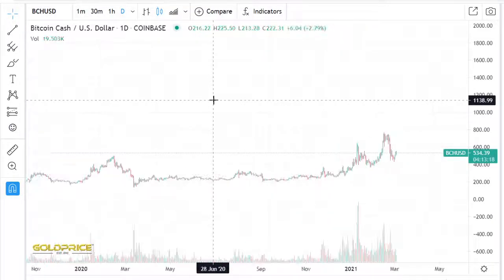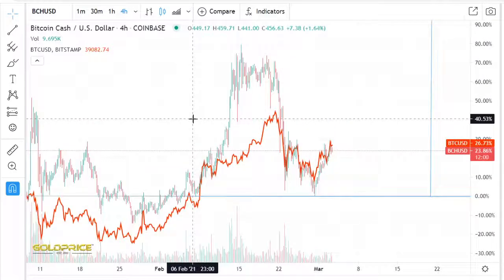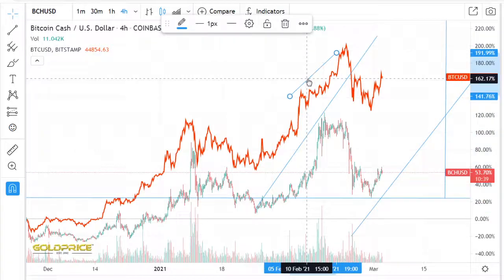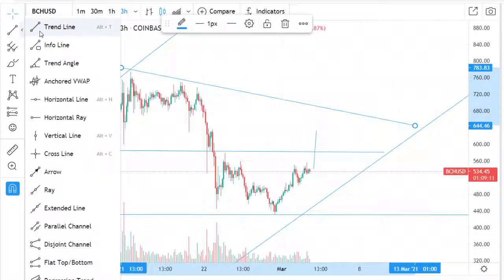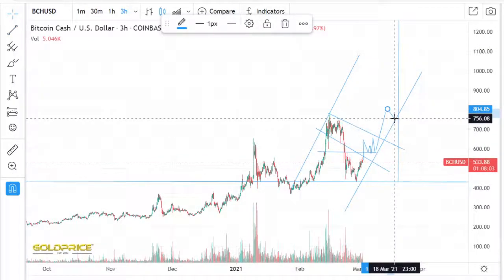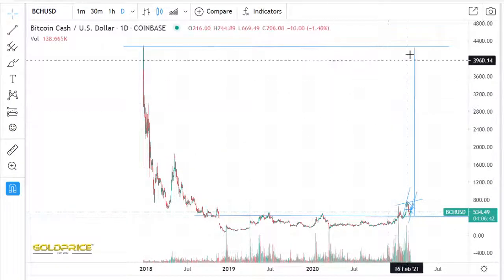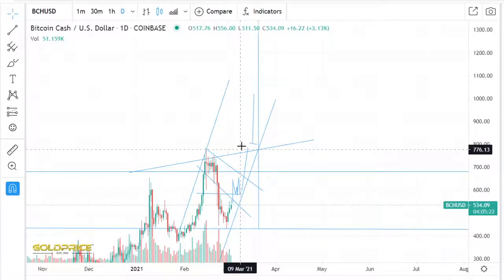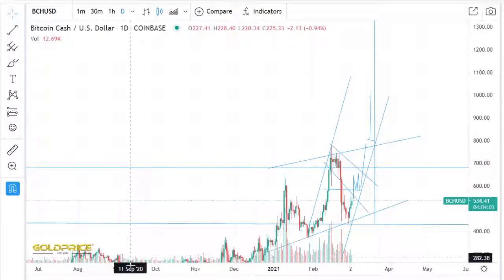Bitcoin BCH Analysis & Price Prediction- BCH HOLDERS MUST WATCH Best Crypto 2021